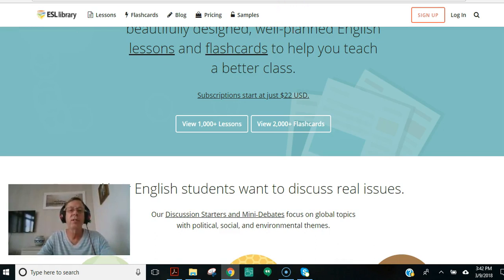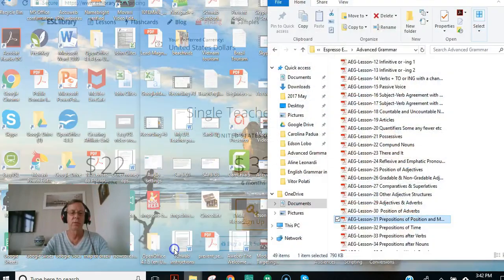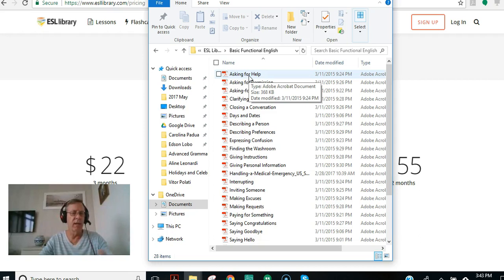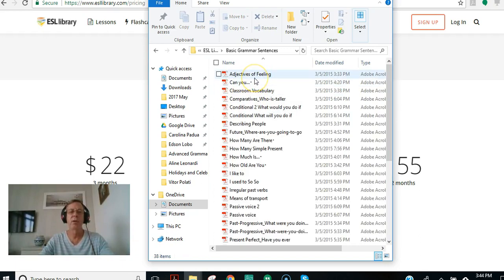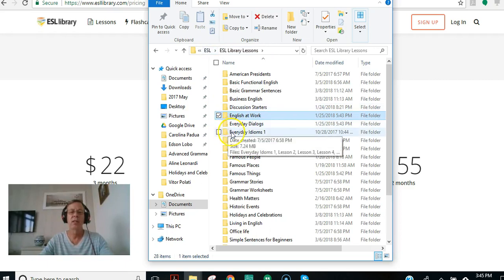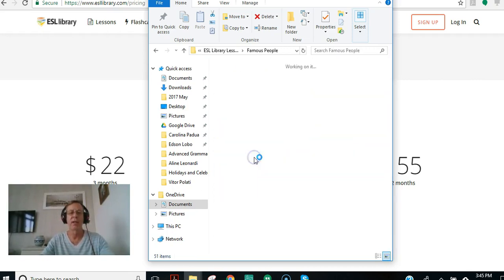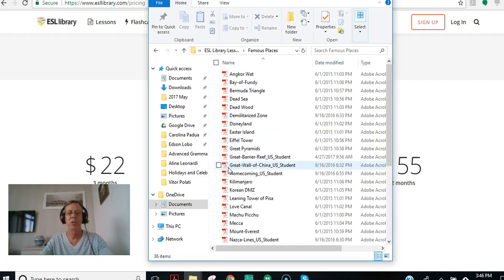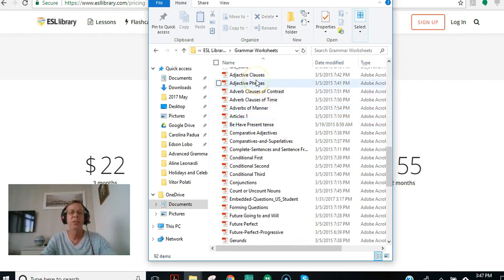ESL Library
If you're going to teach English - whether online as I do or tutoring face-to-face - you'll probably want to make a modest investment in some basic materials. I often use materials from ESL Library for my beginner to pre-intermediate students. Watch the video to learn more about the materials.